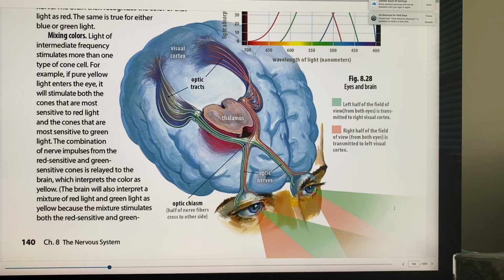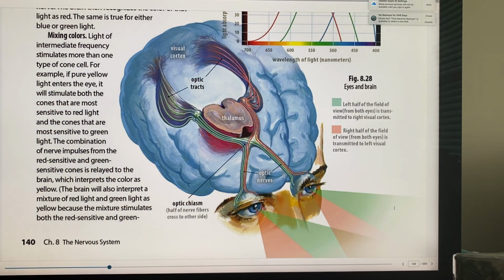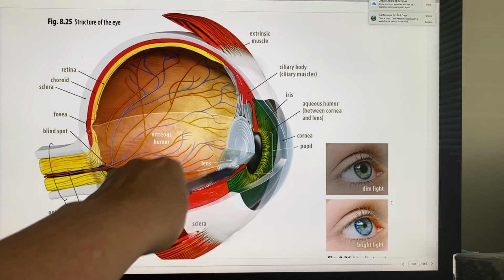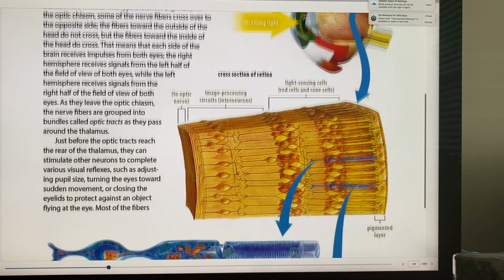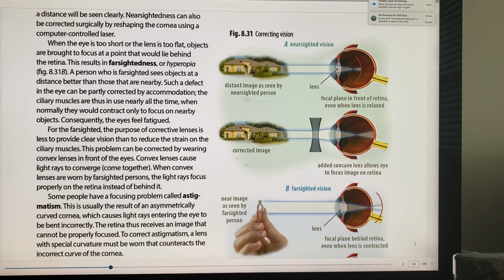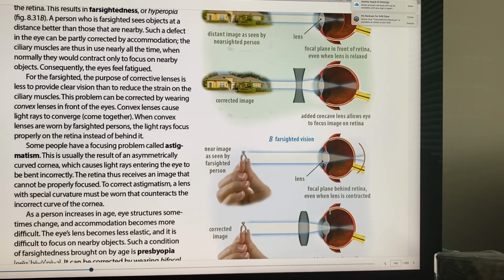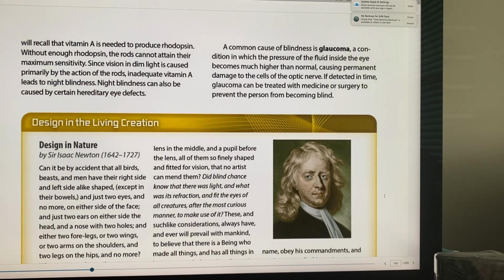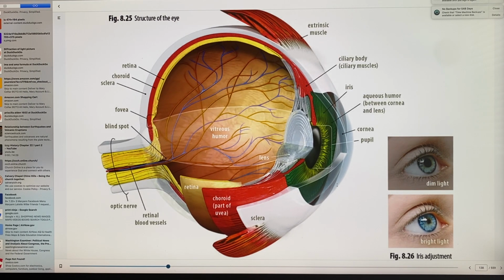Biology 8.5 part 3 eyes